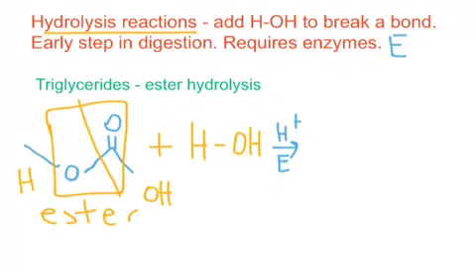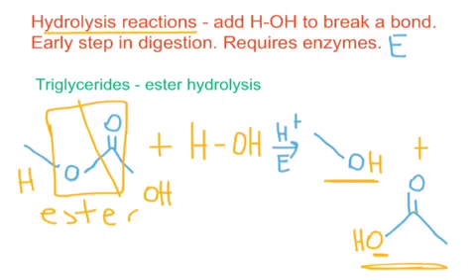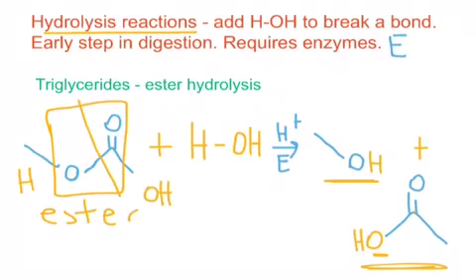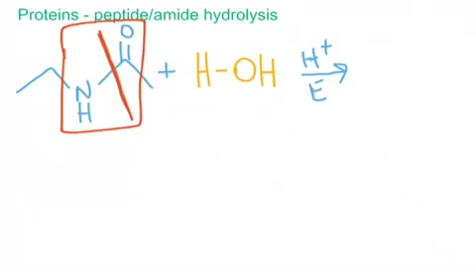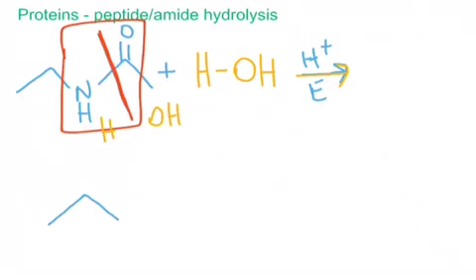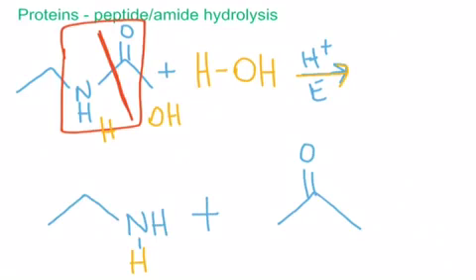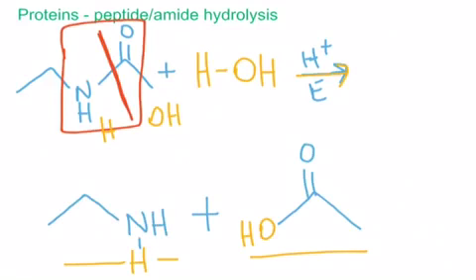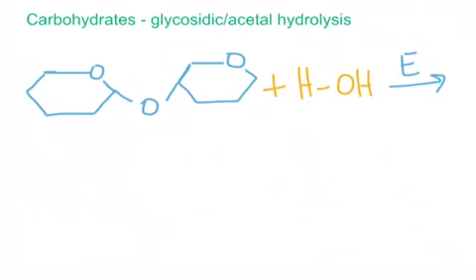Hydrolysis Reactions for Esters, Amides, and Glycosidic Bonds